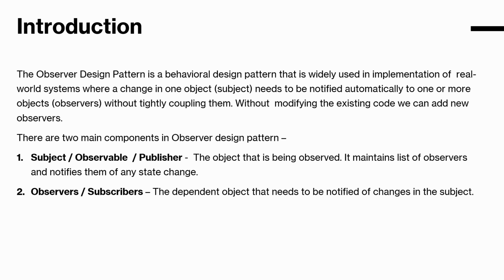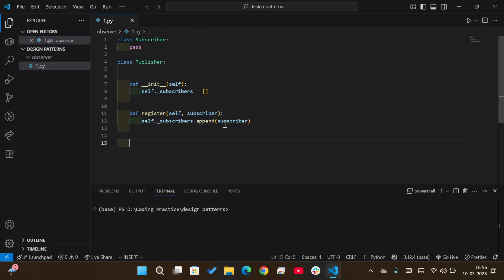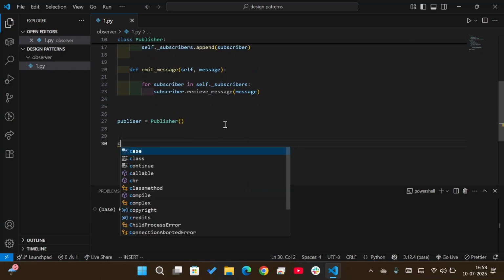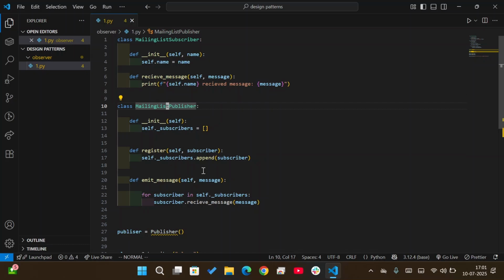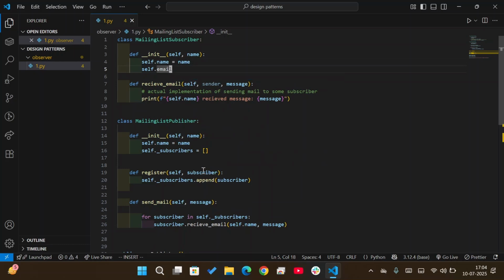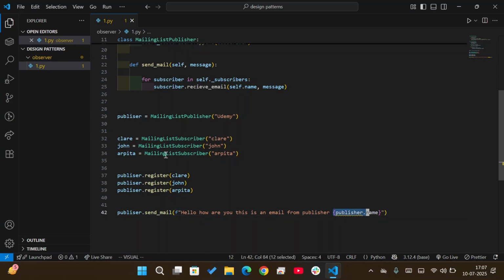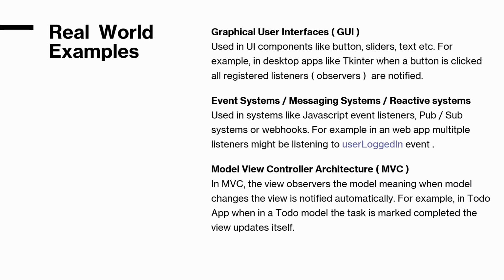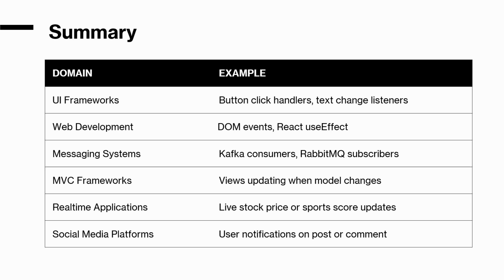Design Patterns: Observer Design Pattern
🔔 Observer Design Pattern Explained with Real-World Examples!
In this video, you'll learn what the Observer Design Pattern is, how it works, and when to use it in your own projects. Whether you're a beginner or brushing up your design pattern skills, this tutorial will walk you through both the concept and code implementation in a simple, easy-to-understand way.

✅ What you'll learn:

What is the Observer Pattern?

Real-world analogy and use cases

Code implementation (step-by-step)

When to use it and why it's important

📌 Great for:

Software engineers

Developers writing scalable and modular applications